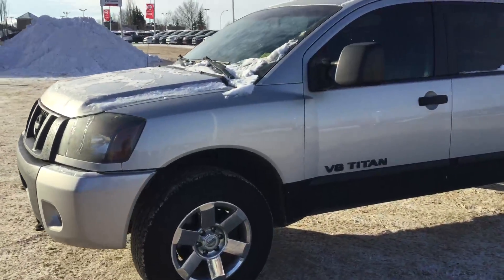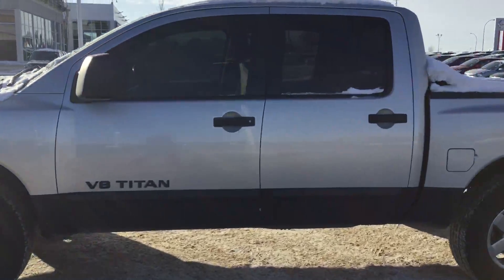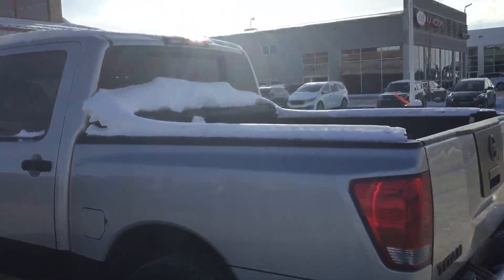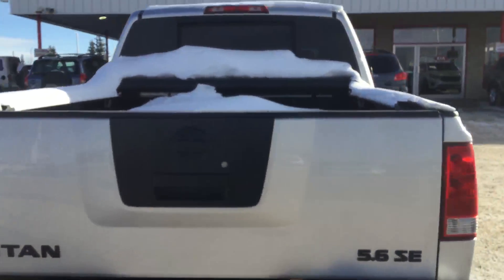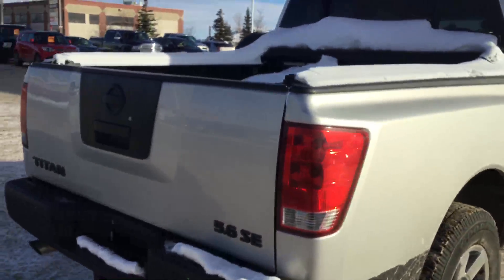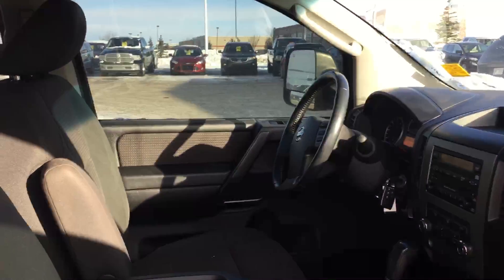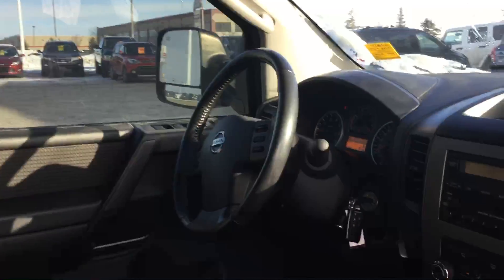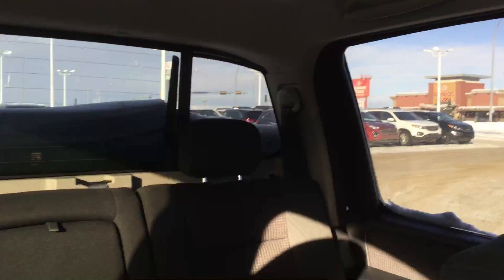2010 titan john josh sherwood kia